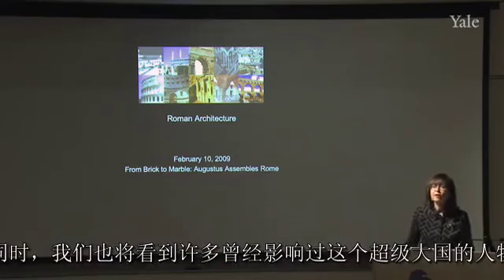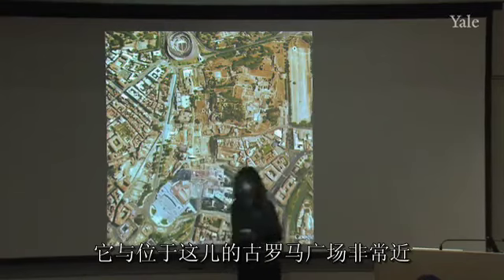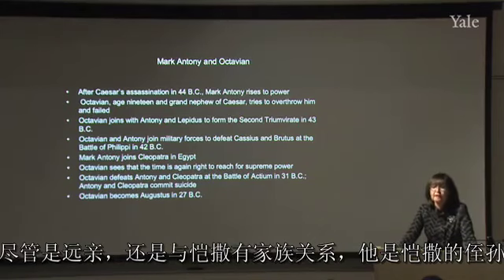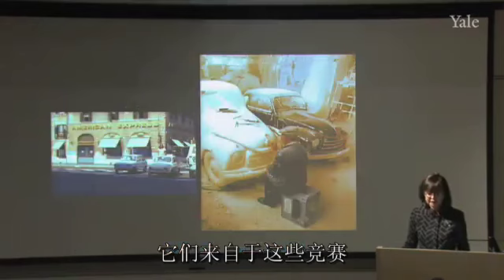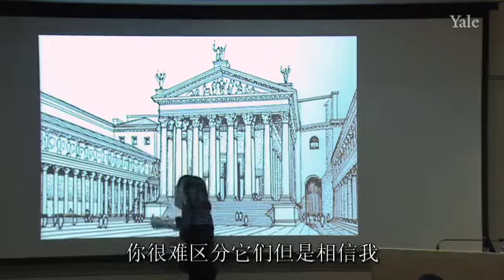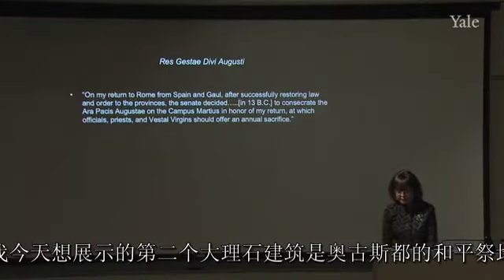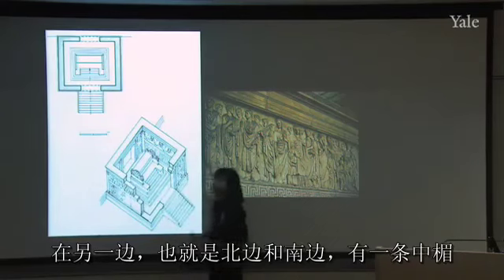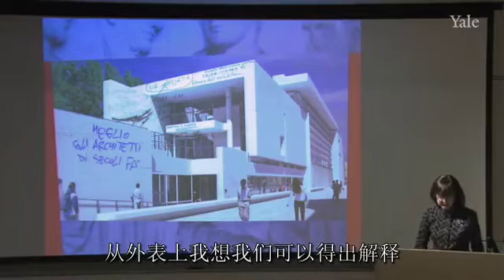耶鲁大学 公开课 罗马建筑 09 从石砖到大理石： 奥古斯都组建罗马